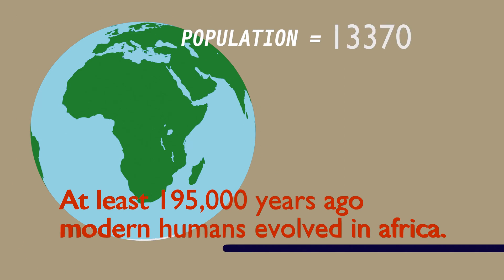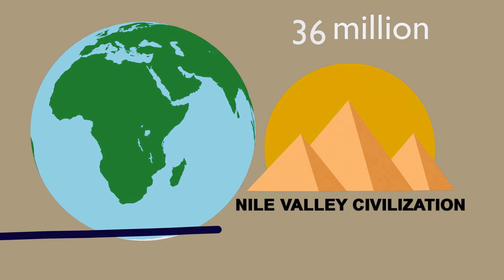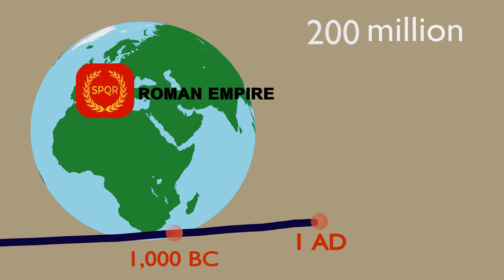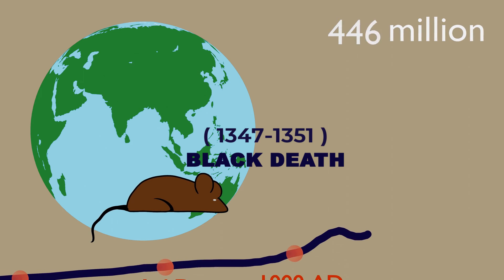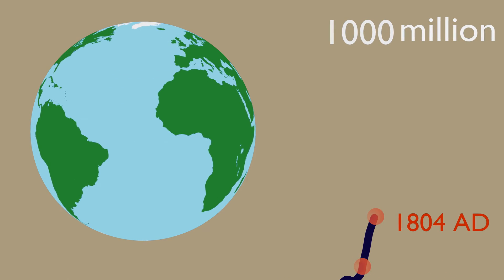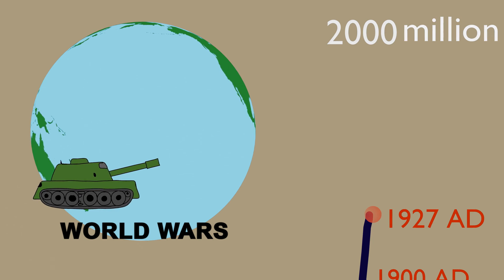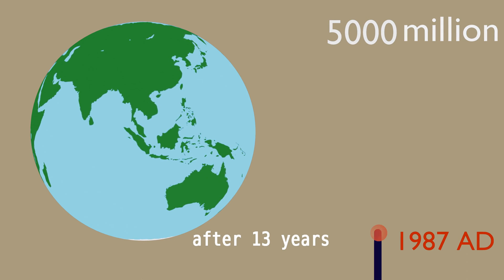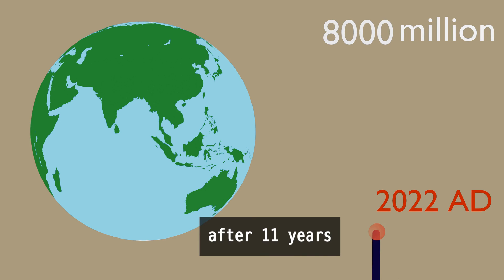Human Population Growth Timeline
This video is about the growth of human population growth through all the time.Before 195,000 years ago modern humans evolved in africa and in 2022, it reached to 8 billion human beigns on planet earth.
note- Numbers and dates are vary in various sources. This is to give you rough idea of it.
00:00 - world population growth
00:14 - 10,000 BCE human population
00:31 - 1 AD world population
01:02 - 17th century  human population
02:04 - 8 billion human population
02:16 - predictions for 2050 human population

Hope you learn someting new.
lucky3d